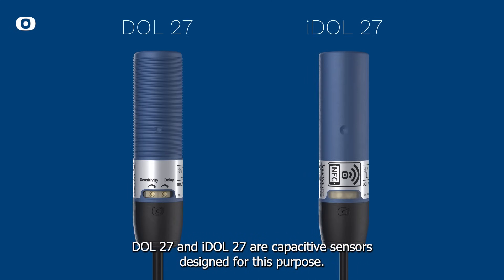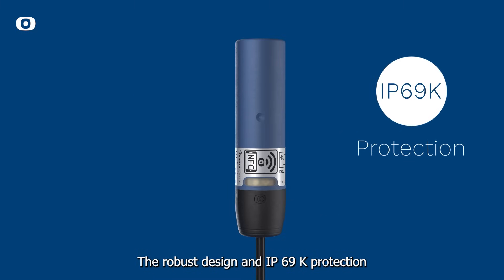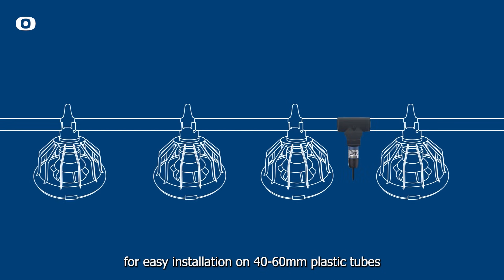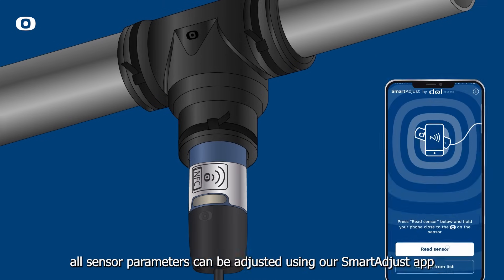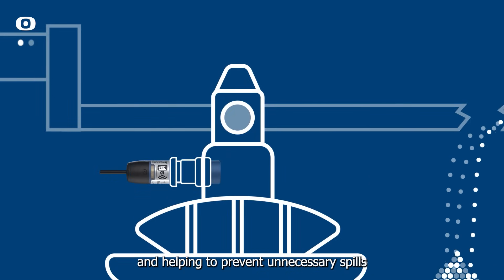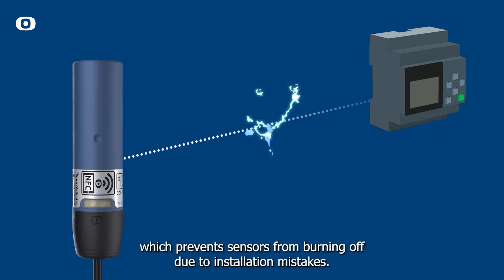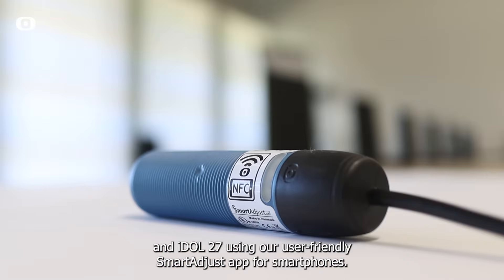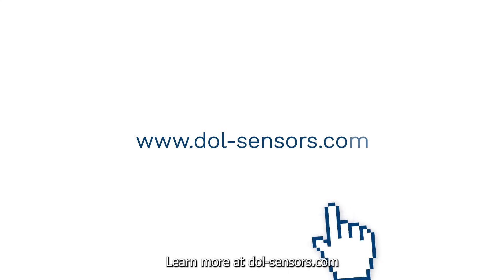DOL 27 - 30 mm capacitive sensor with hardened design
DOL 27 is a robust 30 mm capacitive sensor designed for detecting loose and solid materials. The sensor has LED lights indicating the status of the sensor.